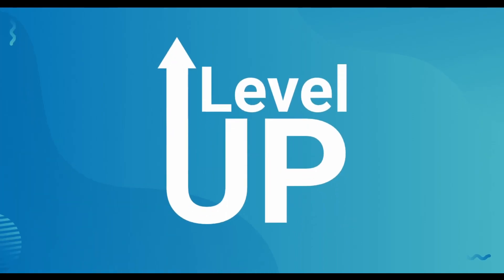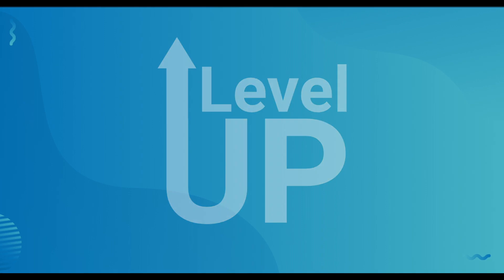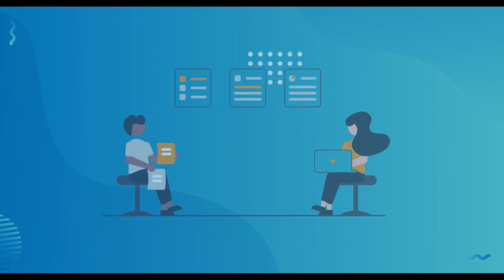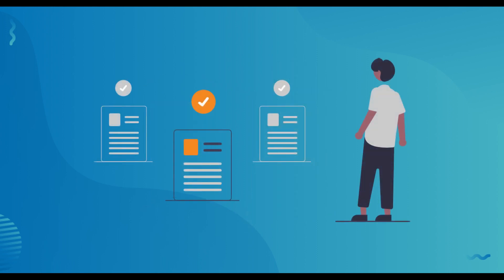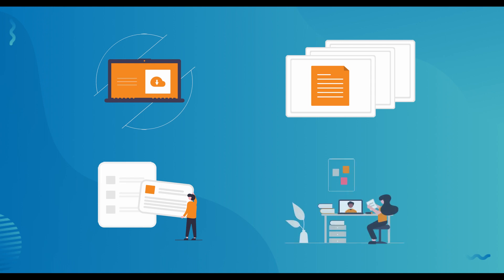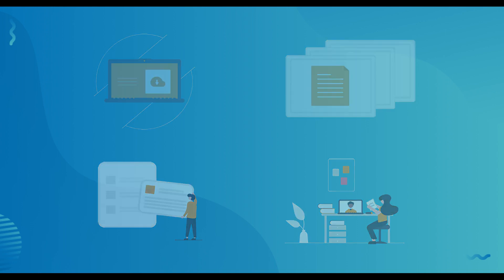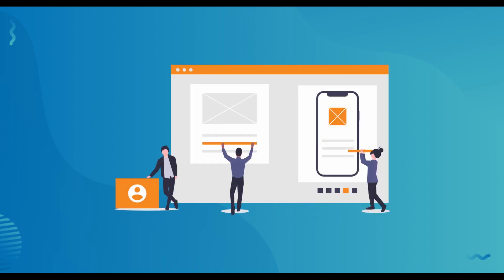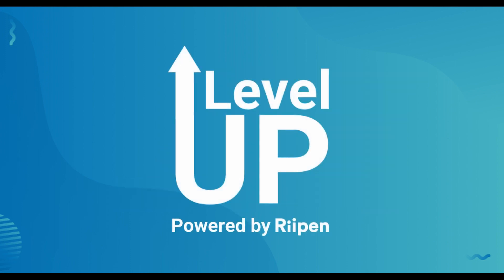Level UP - Powered by Riipen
Introduction and overview to the new Level UP Program by Riipen, funded by the Government of Canada. Employers can grow their business with the help of top students across the country through short term, fully funded, remote internships.

Riipen Level UP program is funded by the Government of Canada's Innovative Work-Integrated Learning (I-WIL) Initiatives program. The opinions and interpretations in this publication are those of the author and do not necessarily reflect those of the Government of Canada.

Ce projet est financé par le gouvernement du Canada par l’initiative d’apprentissage innovant intégré au travail. Les opinions et les interprétations figurant dans la présente publication sont celles de l’auteur et ne représentent pas nécessairement celles du gouvernement du Canada.